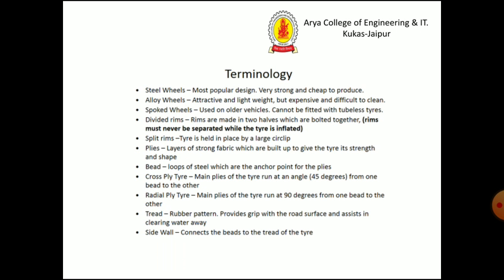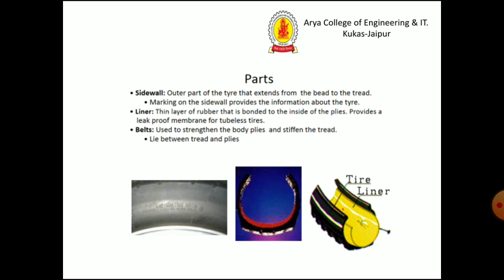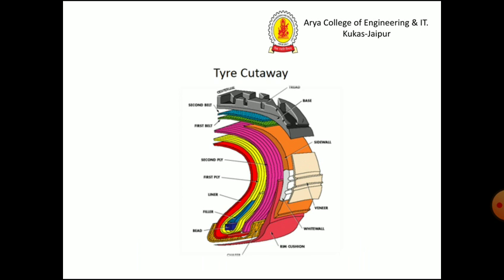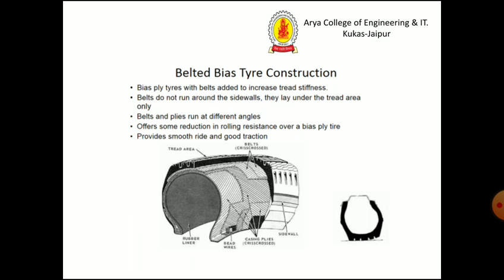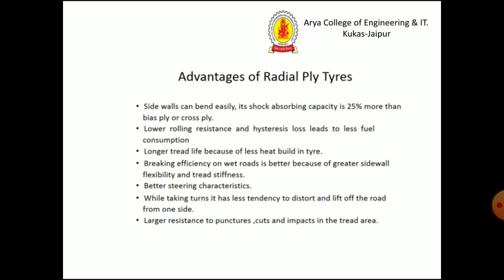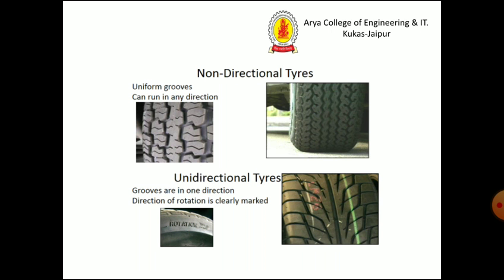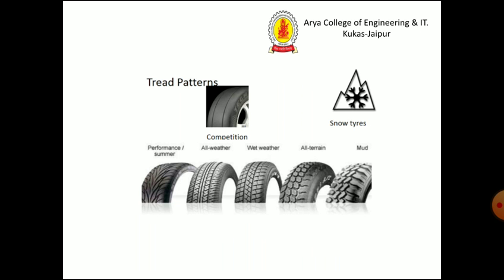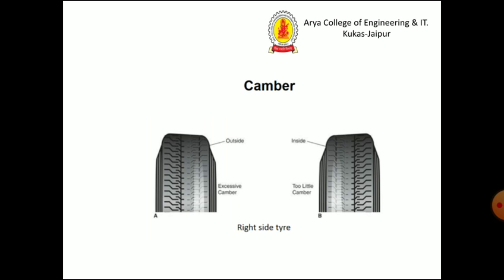Tyres By Amit Dharnia | Arya College